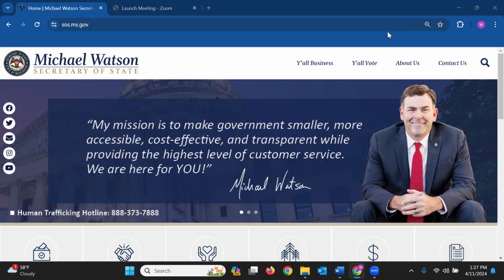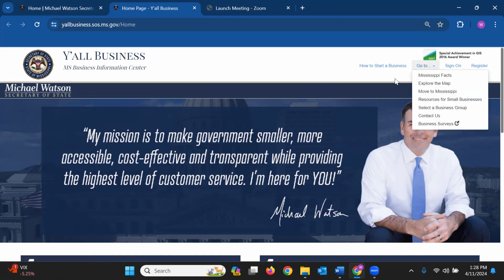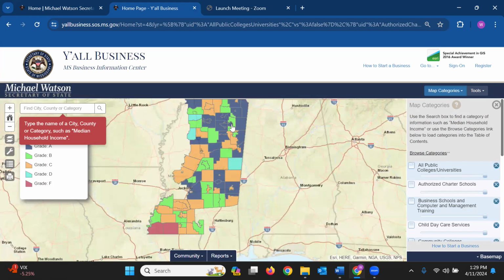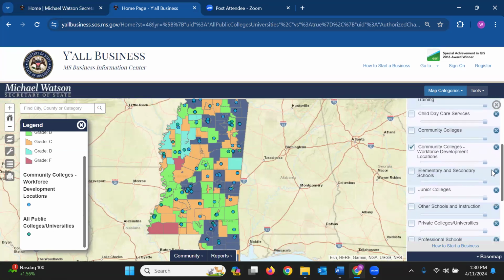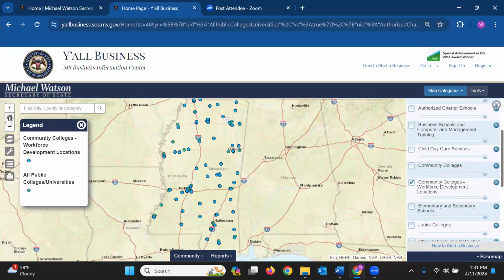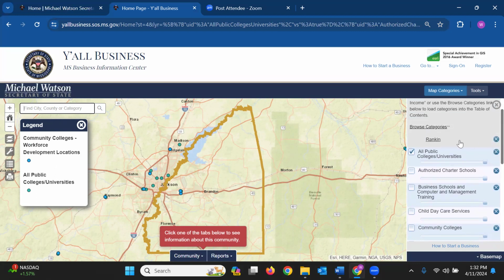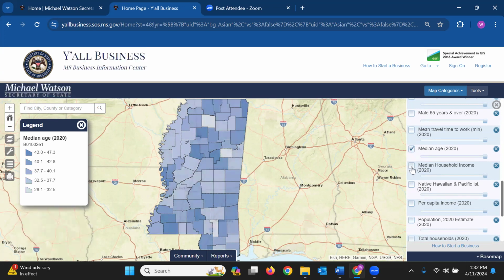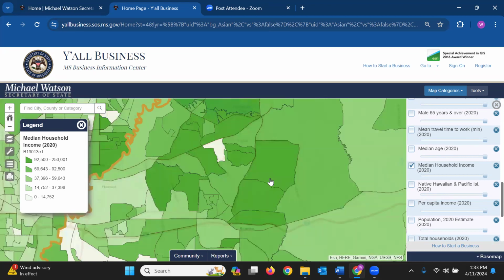Move to Mississippi Tutorial